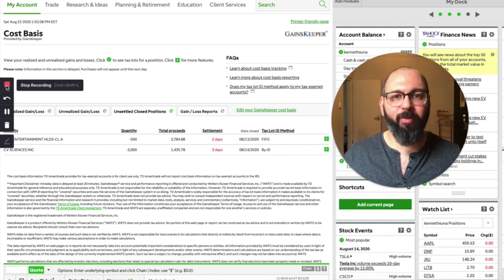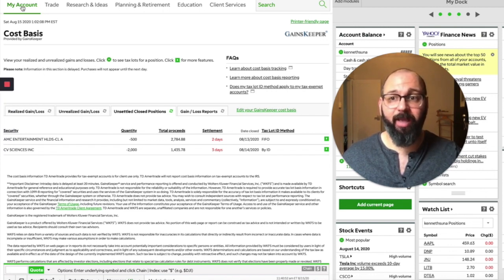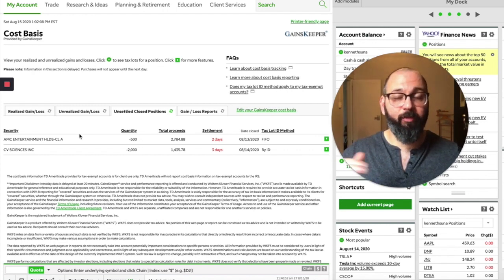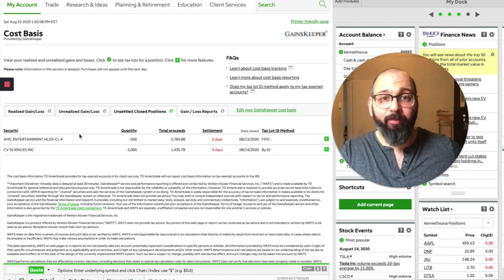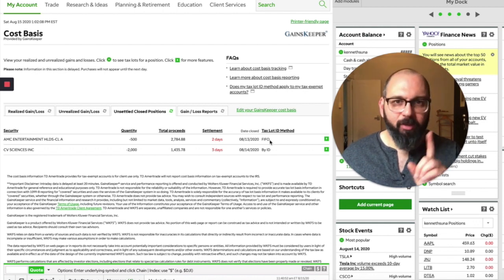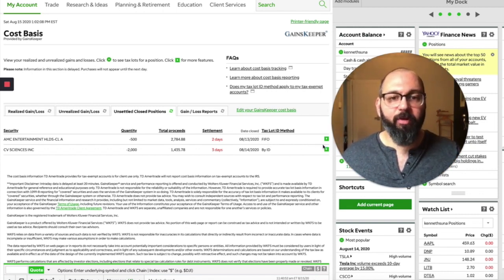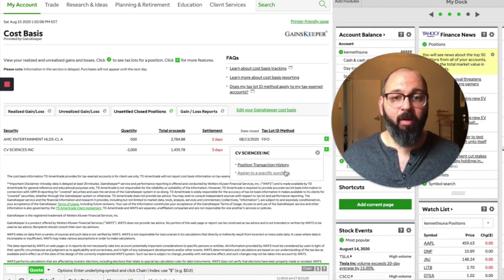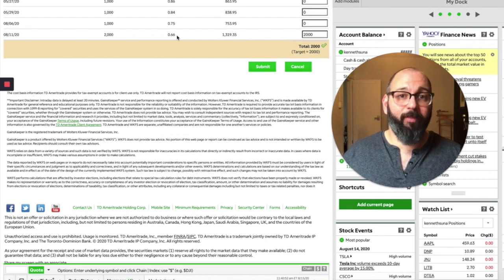Investing for Beginners Step 5: How to Edit Your Cost Basis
Let's say you purchase 100 shares at $10 and then you purchase ANOTHER 100 shares at $3. You now have two positions. But what if that stock rebounds and hits $7 and you want to sell 100 shares. How does your brokerage account know which position YOU want to sell? It doesn't! And it will sell using something called FIFO, or First In, First Out. That means you could end up with a loss. And yes, you can use that loss to help offset your taxable income, but if your goal is to make money to pay your bills, you need to edit your cost basis to assign your sale to the $3 lot of 100 shares.

Edit: You do have several options here.

Option 1: Sell nothing. Hold your 100 at $10 and your 100 at $3. Maybe one day it hits $15 and you can sell both. Hooray!

Option 2: Sell the $10 position to recoup some funds and take a small loss. And let the $3 ride for a long term gain. Maybe it hits $15!

However, if you are a swing or day trader and you depend on your gains to pay your bills,  you might be interested in ...

Option 3: Sell your $3 position for a profit and hold onto your $10 position in the hopes that it recovers down the road. If it does not recover (or even if the stock drops lower than $7), you can sell that $10 position for a loss and help offset your capital gains. If it hits $15, you can sell for a nice profit!